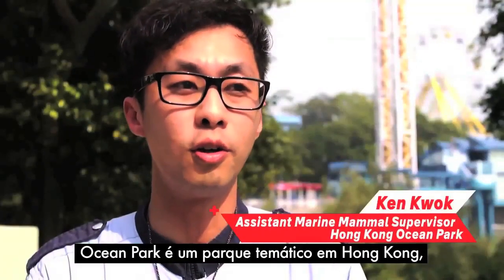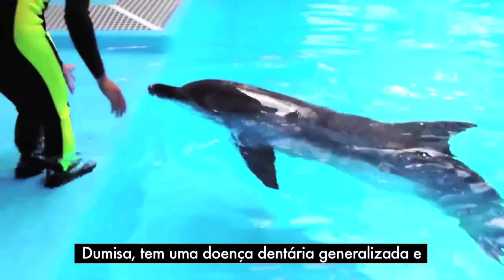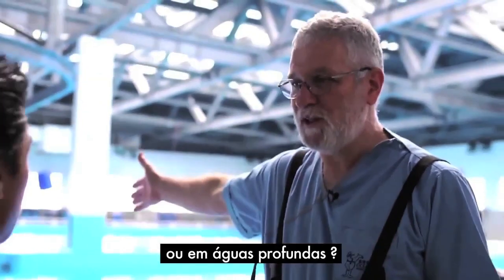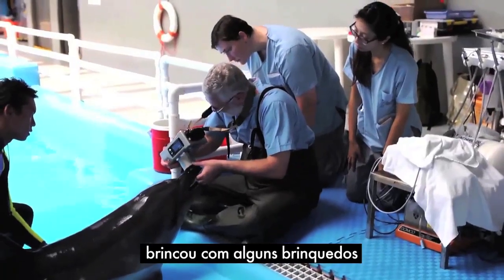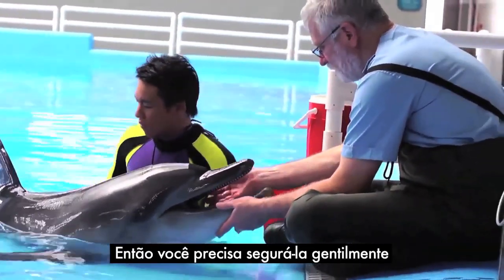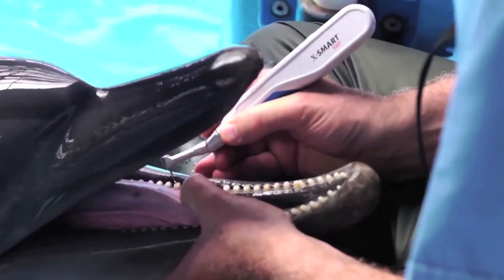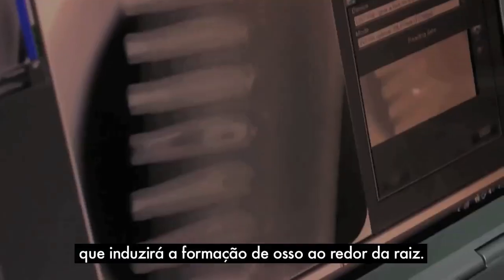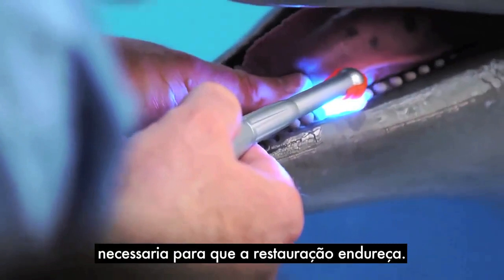História de um Golfinho (legenda em português)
Um golfinho chamado Dumisa, que vinha sofrendo com abrasão dentária generalizada, foi submetida ao tratamento endodôntico. Este procedimento incomum foi realizado por um Especialista em odontologia veterinária da África do Sul que viajou até Hong Kong para o tratamento.